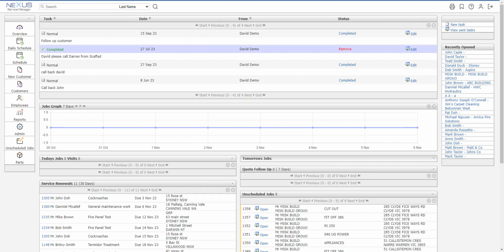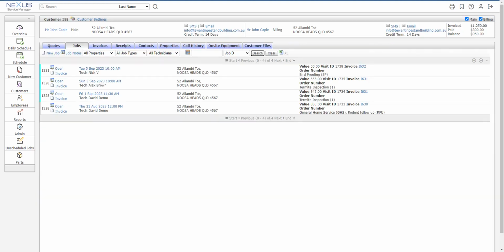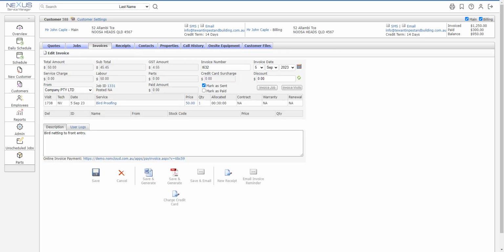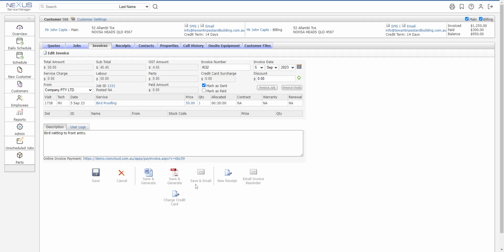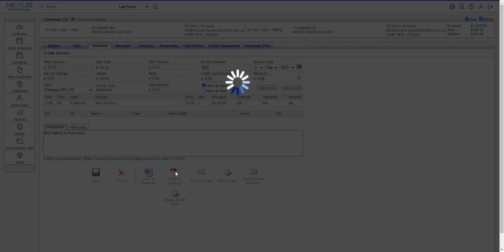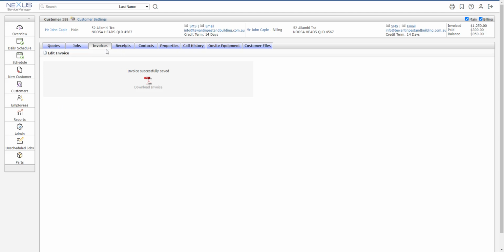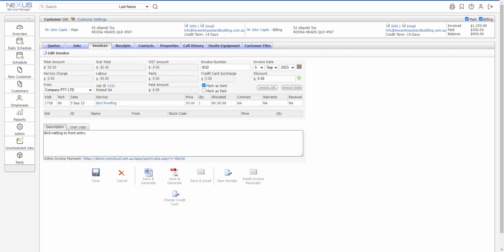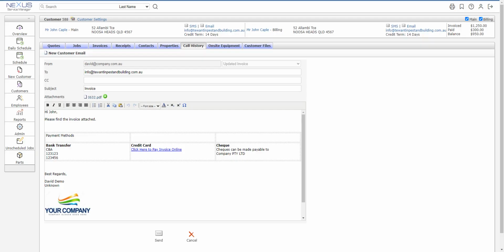How to Create a New Invoice for a Job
In this tutorial we'll guide you through how to create a new invoice for a job, including adding descriptions to an invoice, generating and emailing an invoice.